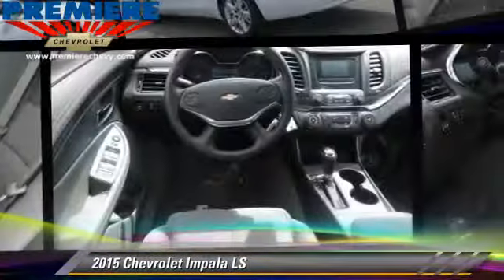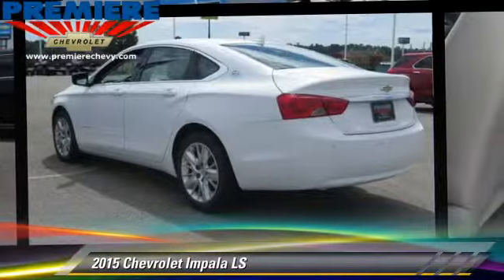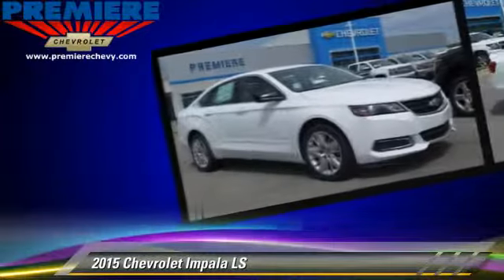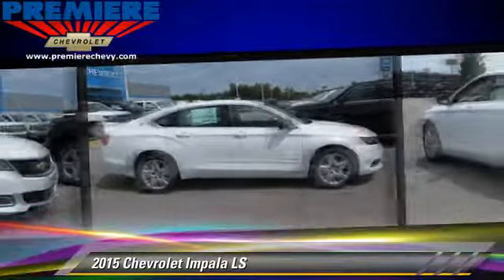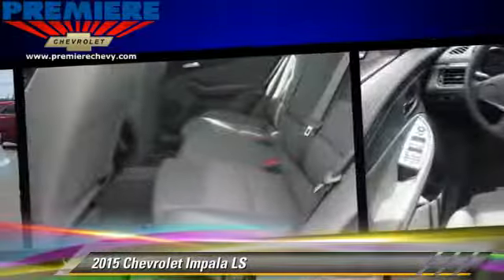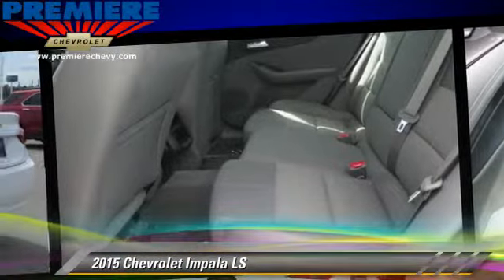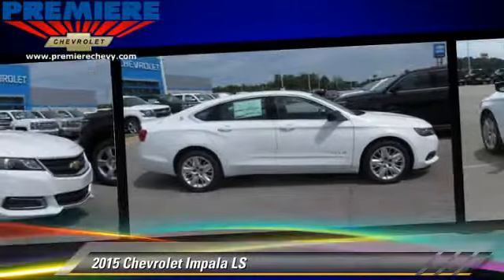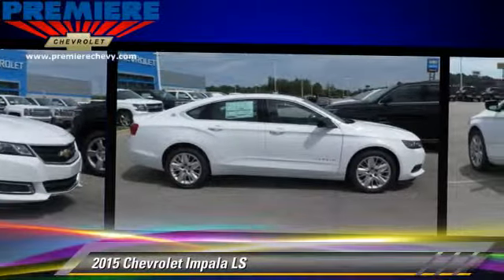New 2015 Chevrolet Impala LS - Bessemer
Premiere Chevrolet

4990 Premiere Parkway Bessemer AL 35022

2015 Chevrolet Impala LS

$28,455

Color: WHI
Engine: 2.5L 4 Cyl.
Transmission: Automatic
Miles: 4
VIN: 2G11Z5SL3F9121319
Stock: 17023

This vehicle features: LS CONVENIENCE PACKAGE, Front Wheel Drive, Power Driver Seat, AM/FM Stereo, CD Player, Audio-Satellite Radio, MP3 Sound System, Wheels-Steel, Wheels-Wheel Covers, Communications-Onboard Hands Free, Telephone-Hands-Free Wireless Connection, Remote Keyless Entry, Trip Computer, Tilt Wheel, Traction Control, Brakes-ABS-4 Wheel, 4 Wheel Disc Brakes, Tire-Pressure Monitoring System, Security System, Cruise Control, Steering Wheel Stereo Controls, Intermittent Wipers, Headlights-Auto-Off, Child Safety Locks, Bucket Seats, Seat-Lumbar-Driver, Seat-Rear Pass-Through, Cloth Seats, Mirrors-Pwr Driver, Mirrors-Vanity-Driver, Mirrors-Vanity-Driver Illuminated, Mirrors-Vanity-Passenger, Mirrors-Vanity-Passenger Illuminated, Air Bag - Driver, Air Bag - Passenger, Air Bags - Head, Air Bag - Side, Air Bag-Side-Body-Rear, Air Bag-Side-Head only-Rear, Rear Defrost, Air Conditioning, Floor Mats-Front, Remote Trunk Release, Power Steering, Power Windows, Power Door Locks

[DFIN:3:3174473:A:1930:2ACDB0D4:1e927fb7de0975469ad4c0d363900ae2]